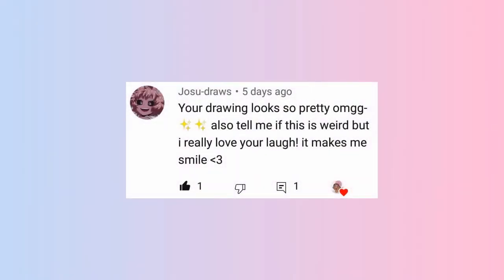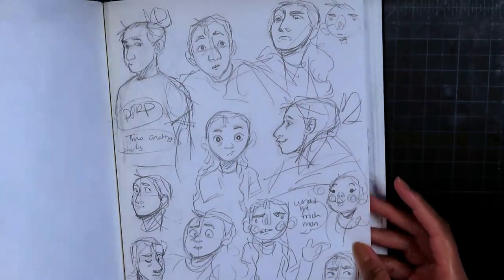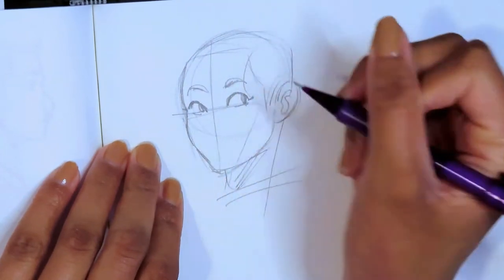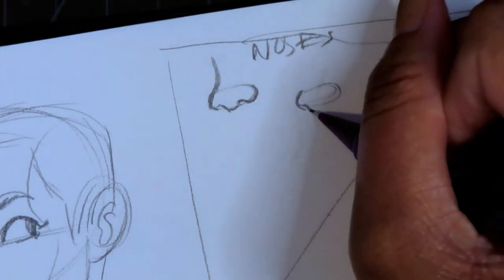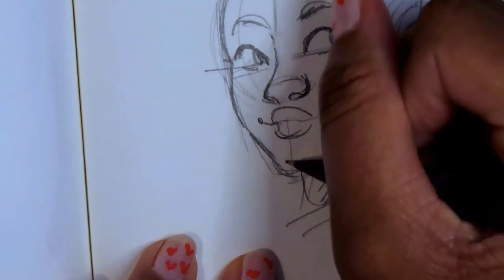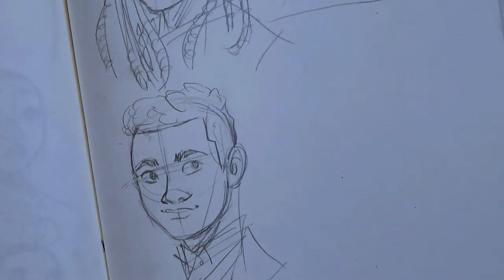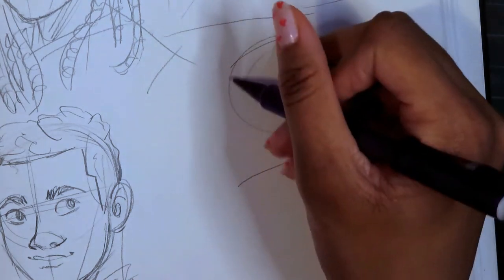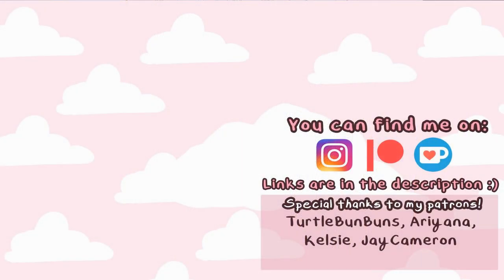How to Draw Black People Part 5 | Nose and Lips | ART TUTORIAL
You kind folks have been asking, so I finally made a sketching demo for this series. I focused on the lips and nose, because  those are very distinct features, and I feel that's what people probably need the most help with. If you have any suggestions for future videos for this series, please let me know! I hope this is helpful! 😊🤠✨

Supplies
My Blackness
Regular 'ol Mechanical Pencil
Daler Rowney Sketchbook

Timestamps
00:00 Intro
02:30 3/4th View of a Girl
03:36 Noses
06:15  Lips
08:34 3/4th View of a Guy
11:42 Interesting Thing About Side Profiles
13:56 Side Profile of a Girl
17:57 Side Profile of a Guy
22:24 Closing Remarks